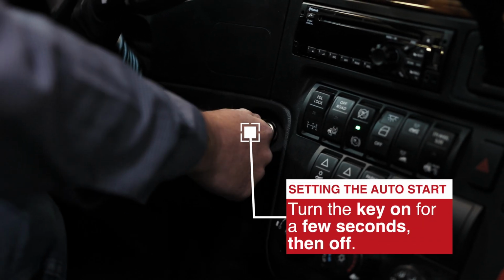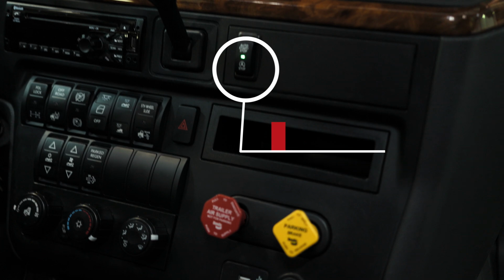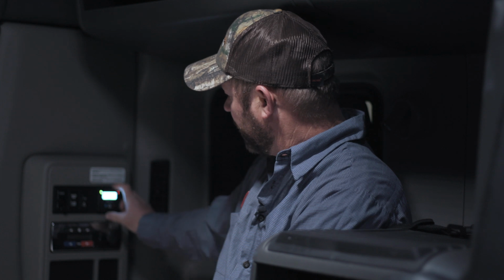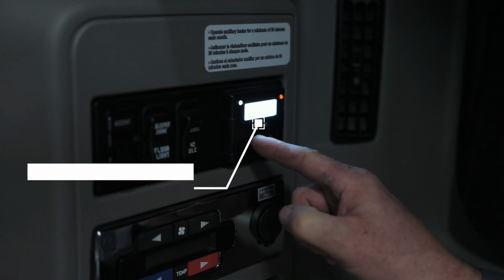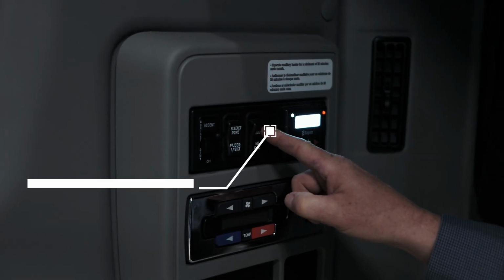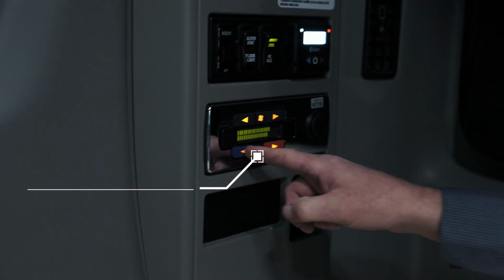How to use the International LT Auto Start/Stop with Espar Heater (Airtronics)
North Liberty shop manager Jared Bruening explains how to set the Auto Start/Stop and Espar Heater (Airtronics) system in an International LT.